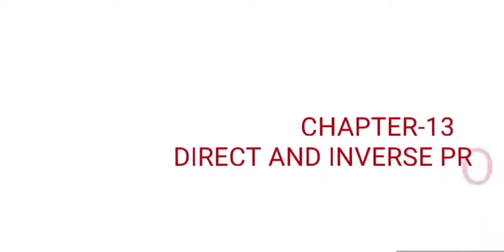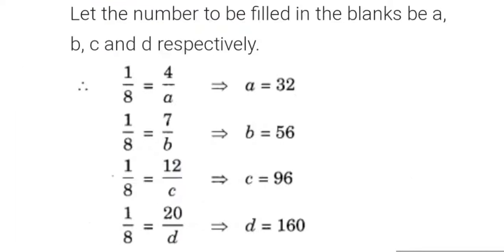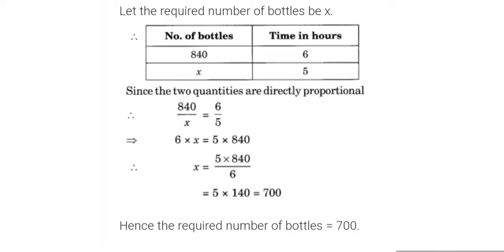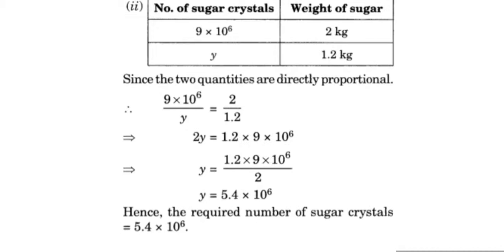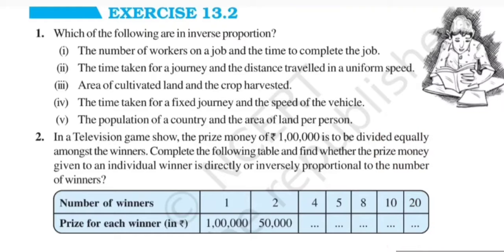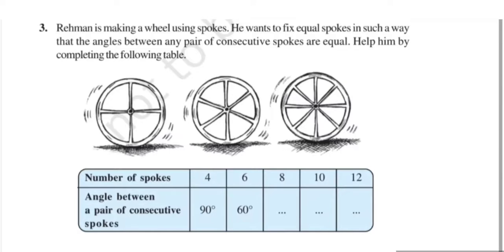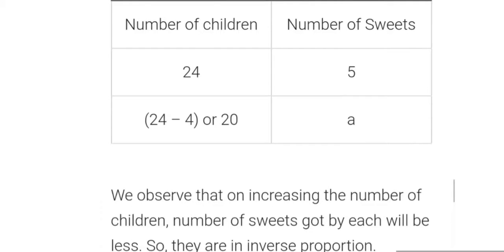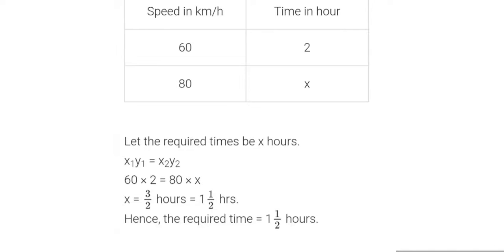Greatmen Online Learning Class 8 Maths 1301